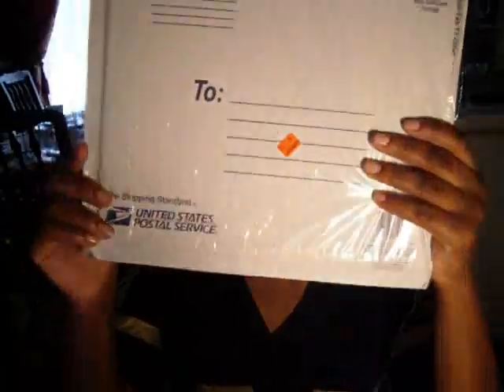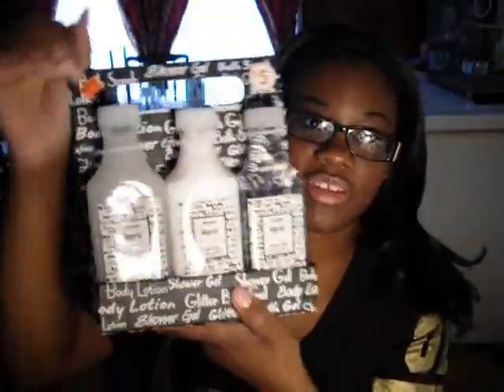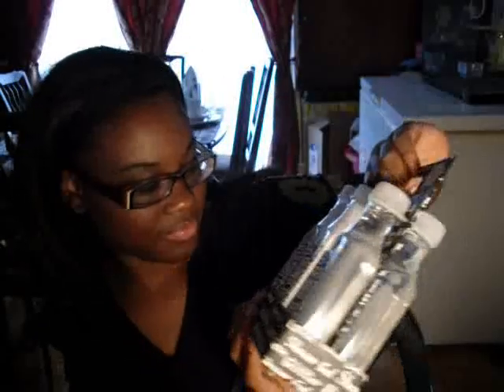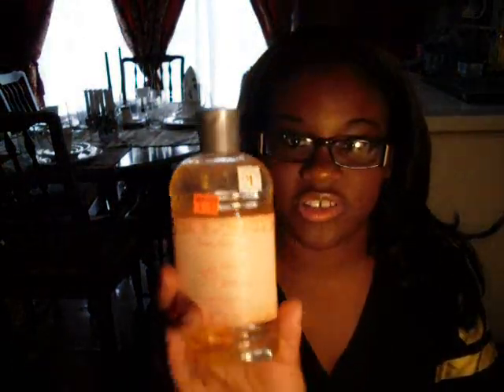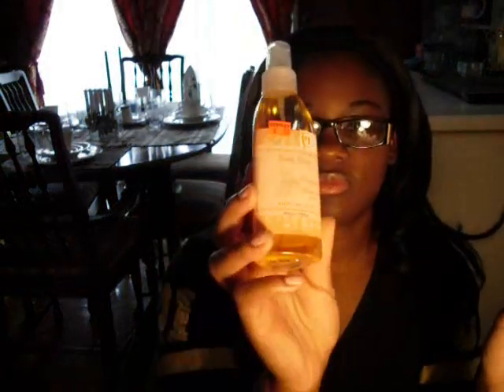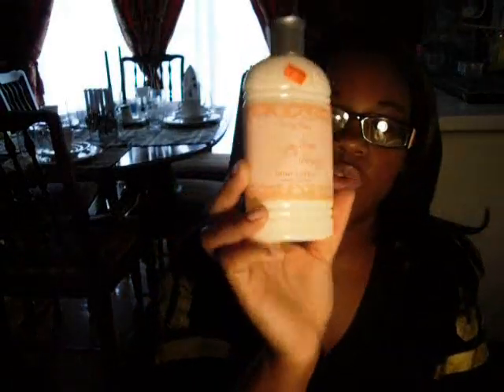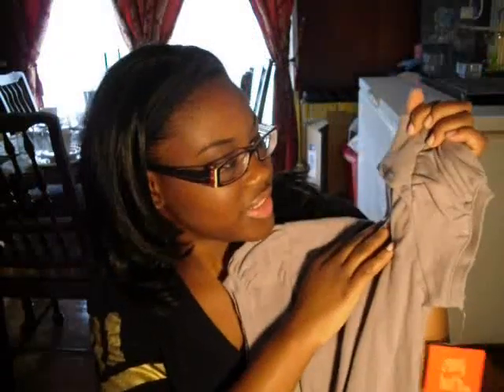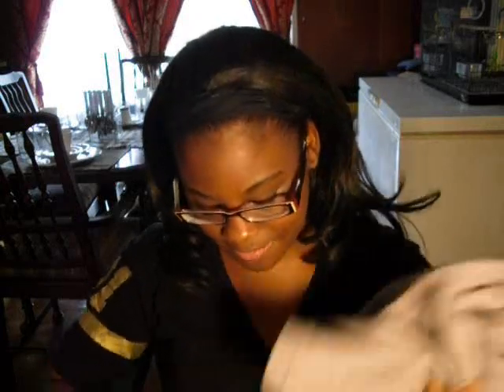Closeout Family Dollar Haul..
Great deals on it. Wish it wasn't closing.